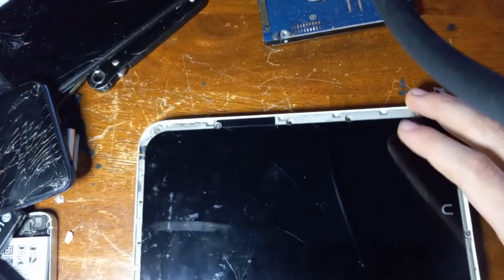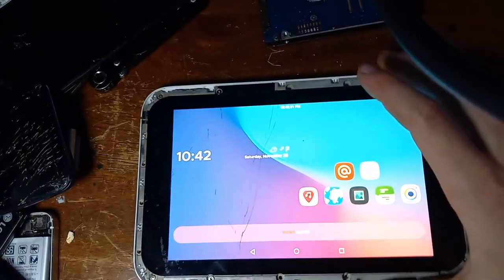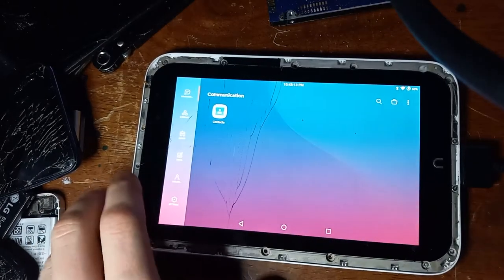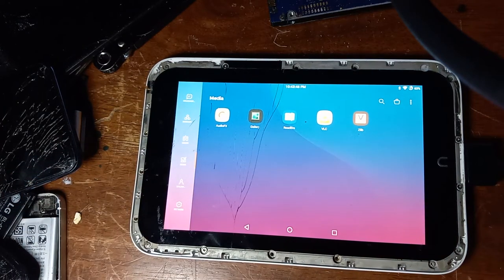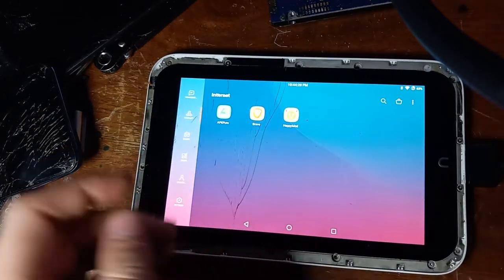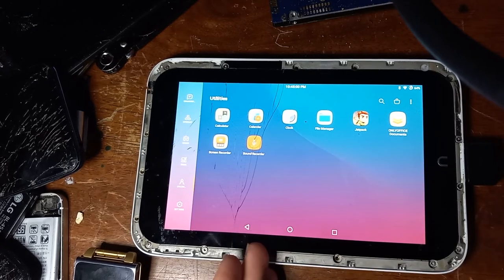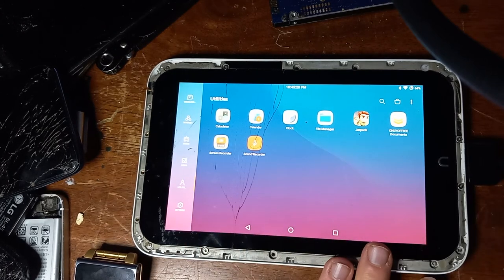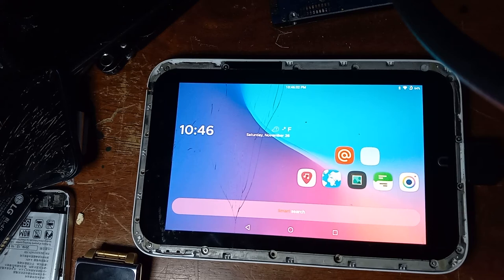Nook HD on Android 7 Quick Review